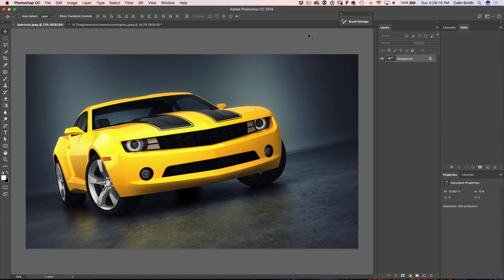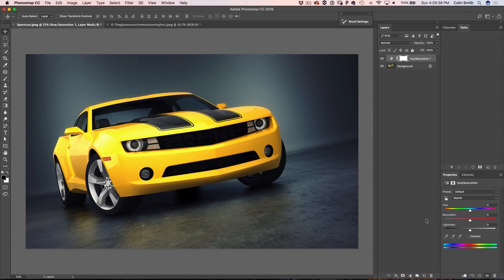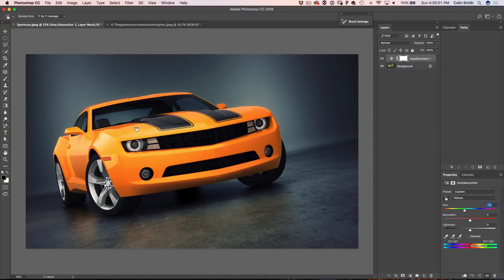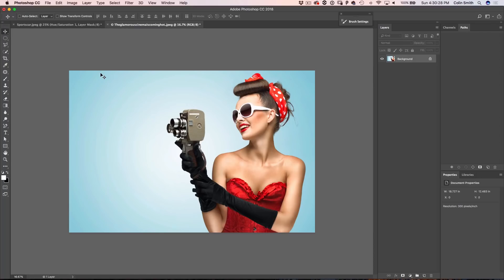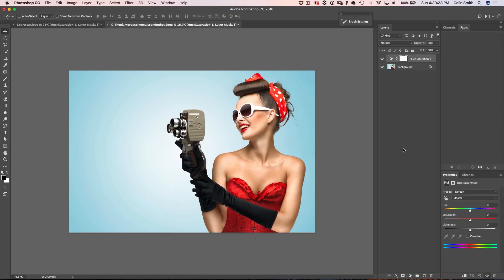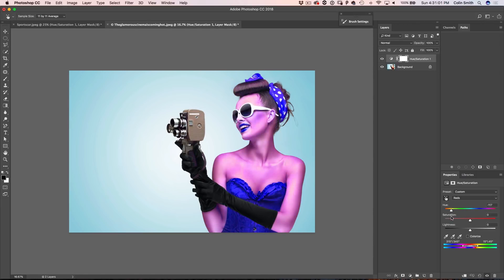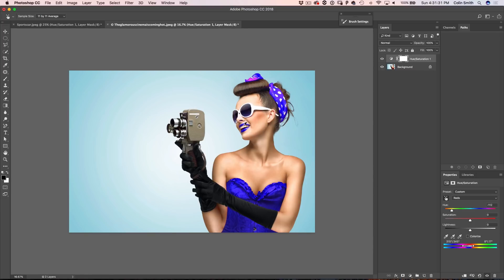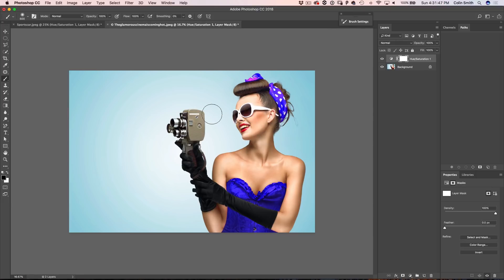how to CHANGE COLOR of ANYTHING in SECONDS in Photoshop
How to change the color of anything in Photoshop. This 2-minute tip will show you how to change the color of anything in Photoshop without making any selections.Colin Smith shares his tips and tutorials on Photoshop, see 2 examples and get better results in less time.